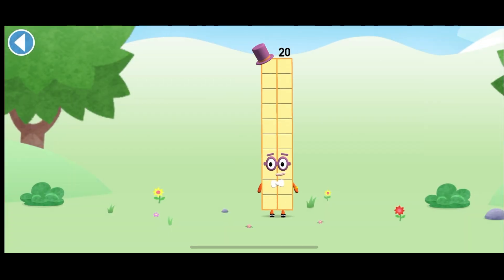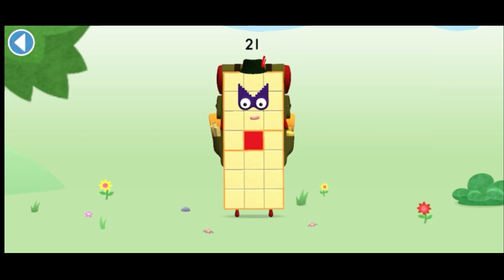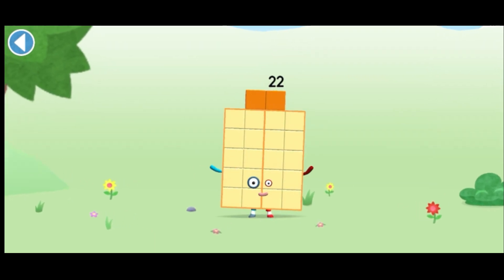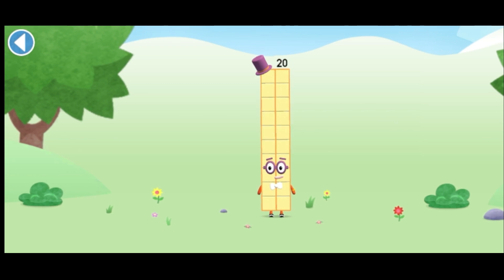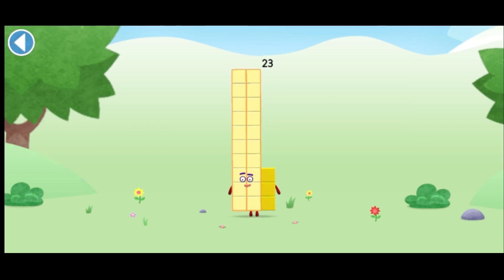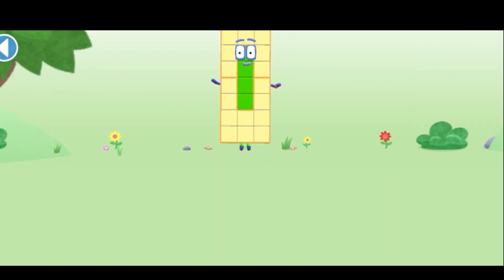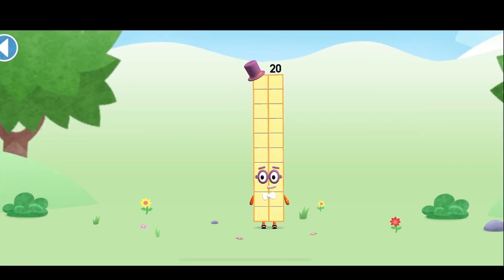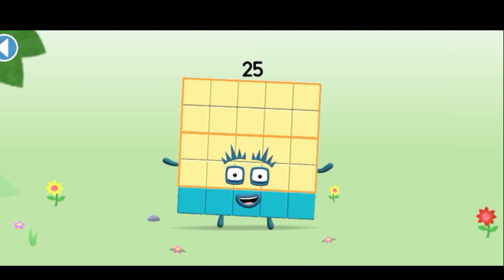Numberblocks World | Kids Learning Game | Meet the Numberblocks 21-25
Numberblocks World.
Kids Learning Game.
Learn Numberblocks 21- 25.